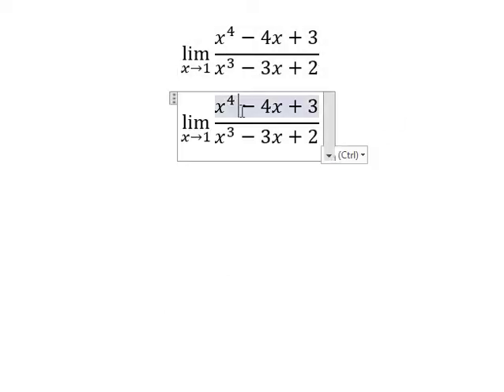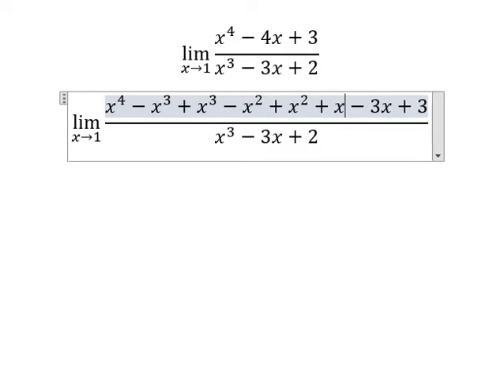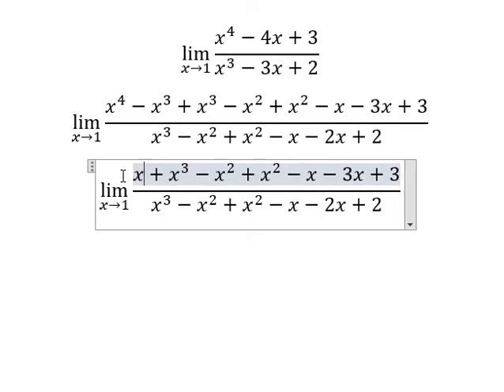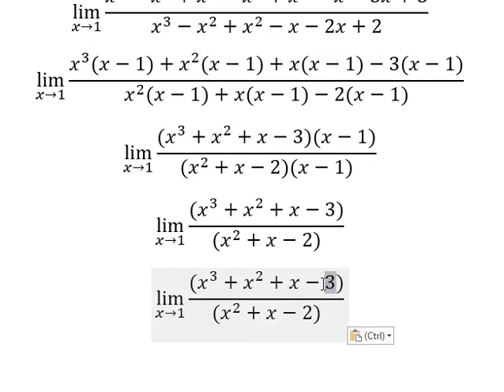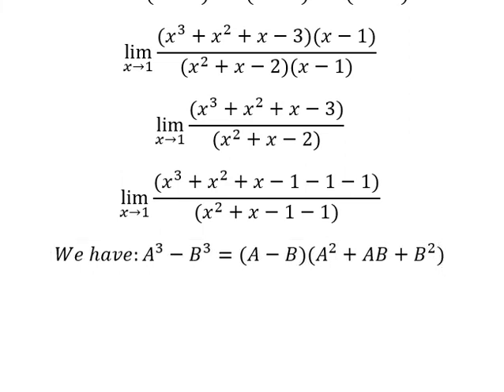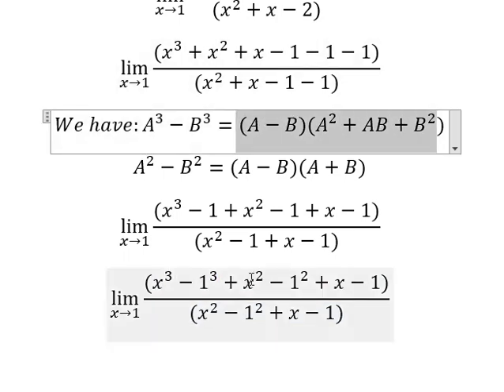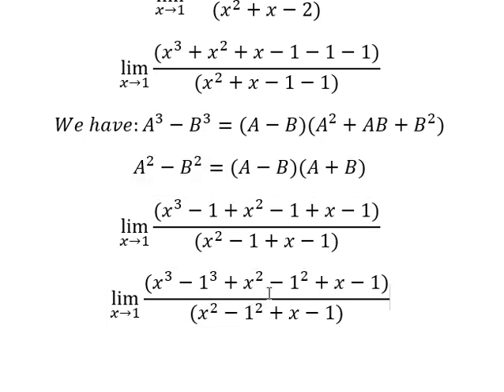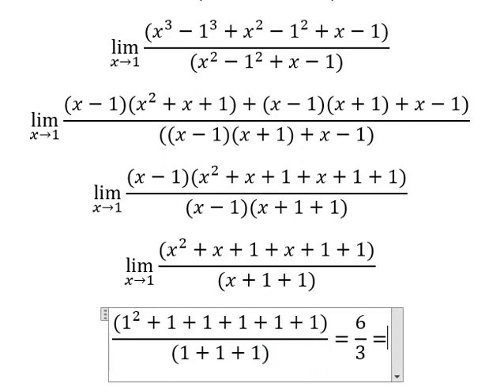Calculus Help: Find the limits - lim (x→1)⁡ (x^4-4x+3)/(x^3-3x+2) - Techniques - SOLVED!!!